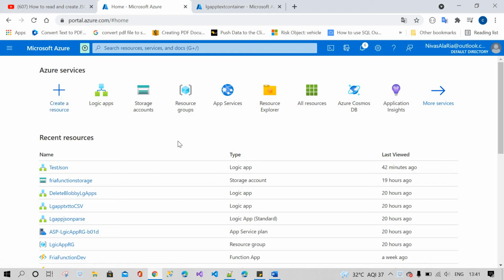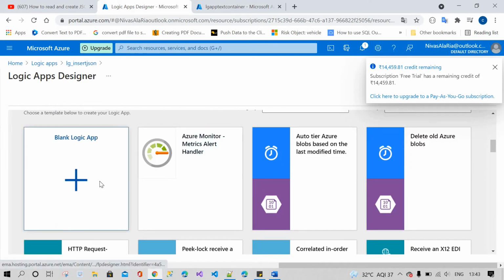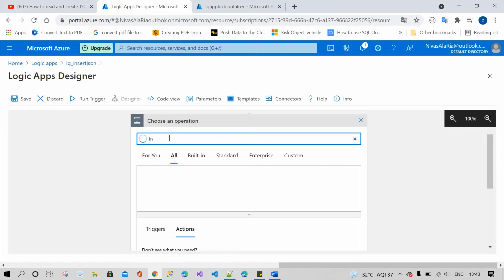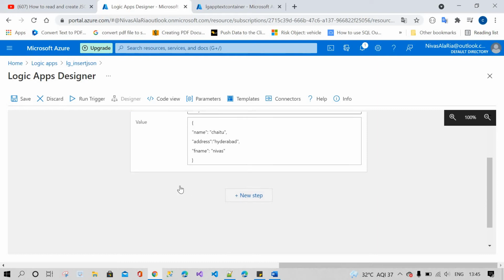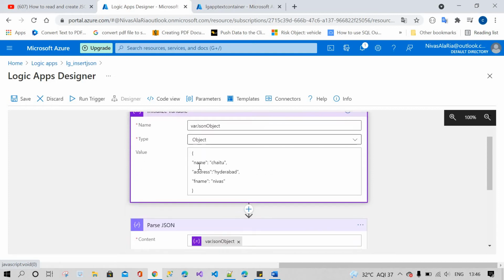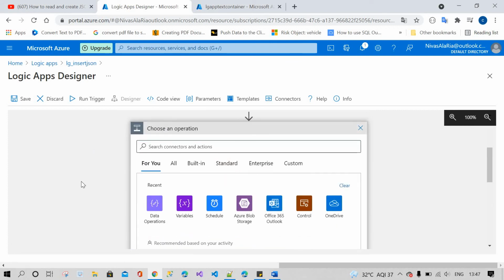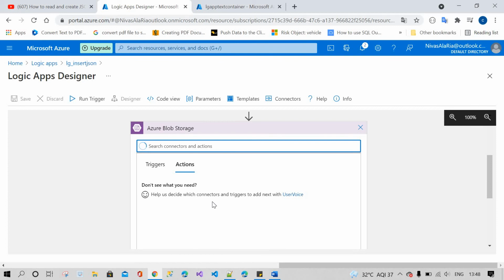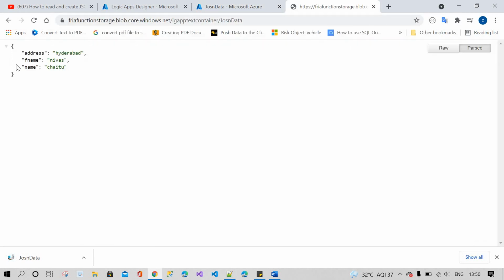How to insert or store json data into blob storage using Azure Logic Apps